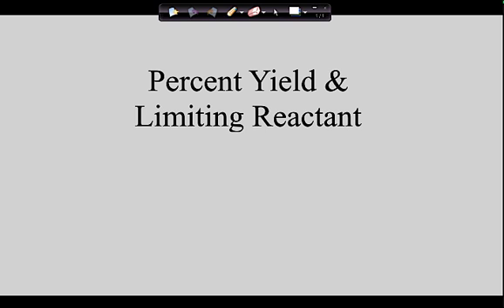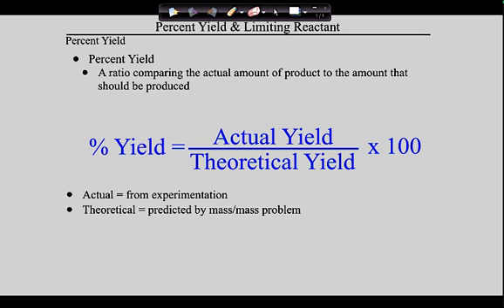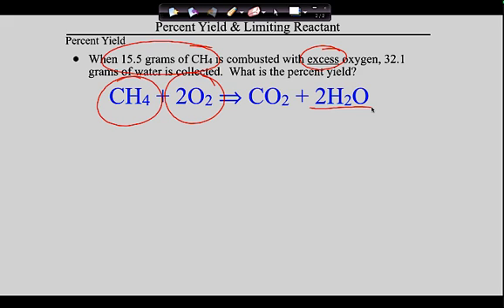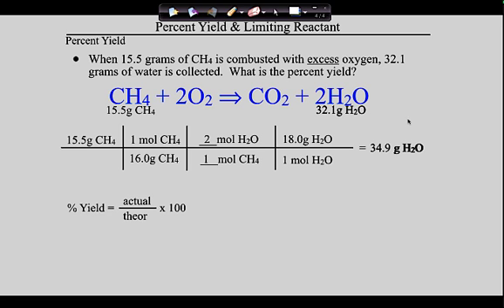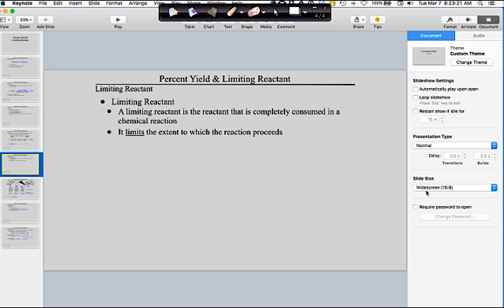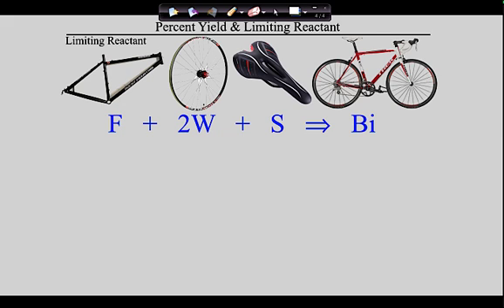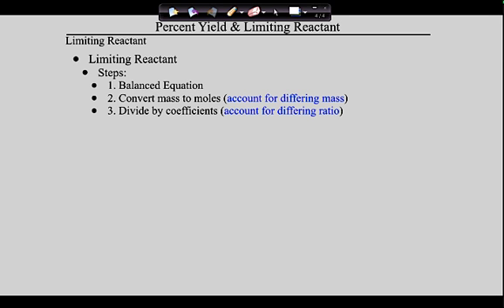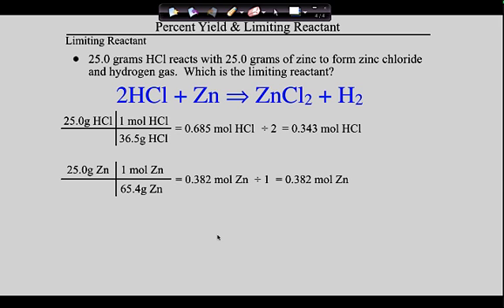% Yield / Limiting Reactant